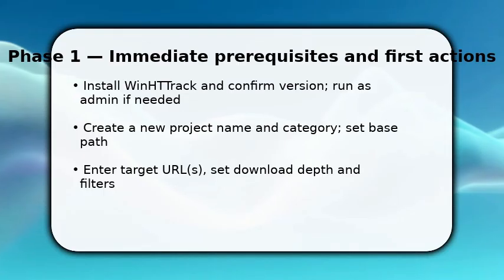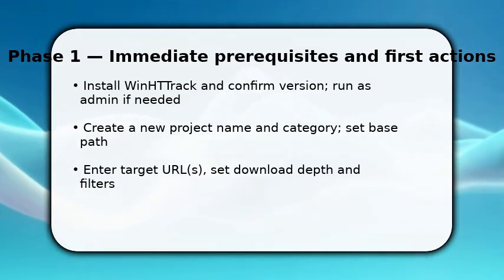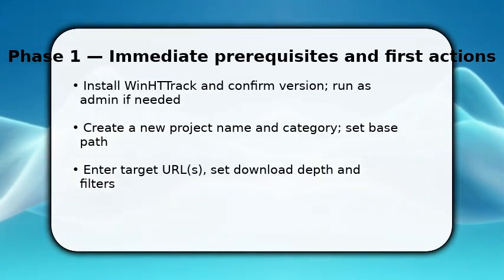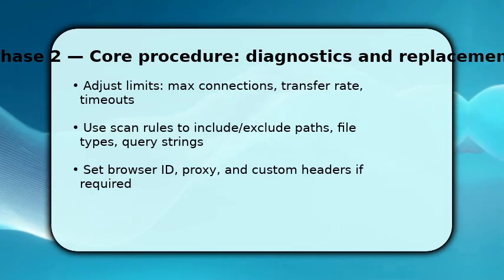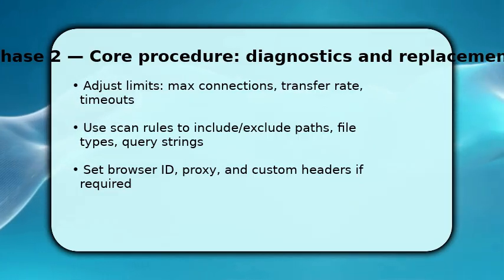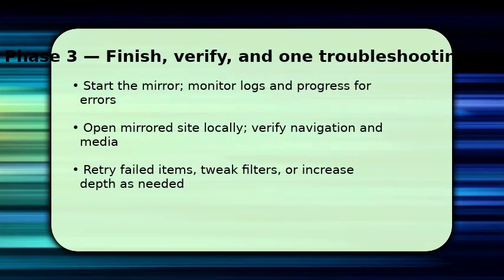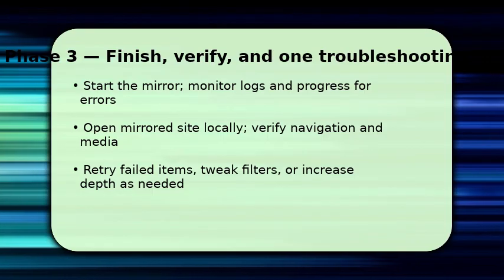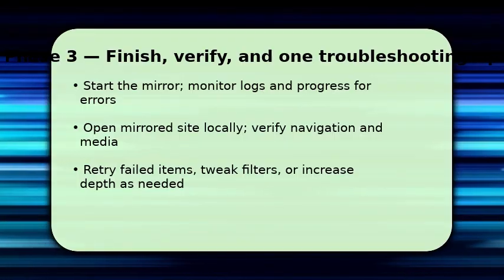How to Use Winhttrack Website Copier - Easy Guide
How to Use Winhttrack Website Copier - Easy Guide | 🔒 Surfshark VPN Deal — Stay private and secure. $1.99/mo + 3 Months Free ▸

Discover the simplicity of using Winhttrack website copier in this comprehensive guide. Learn step-bythy techniques to efficiently duplicate your favorite websites for offline viewing, with tips on compatibility and optimal settings.